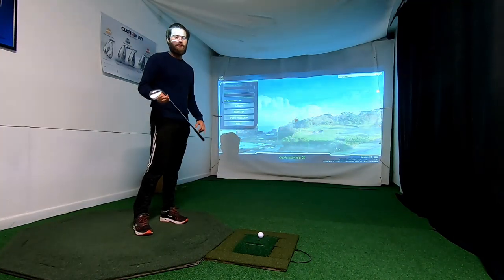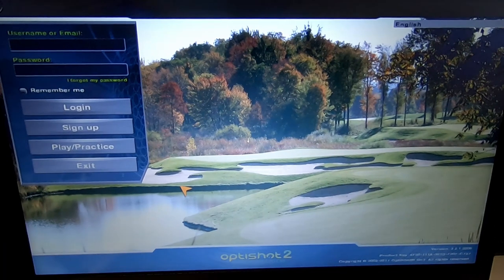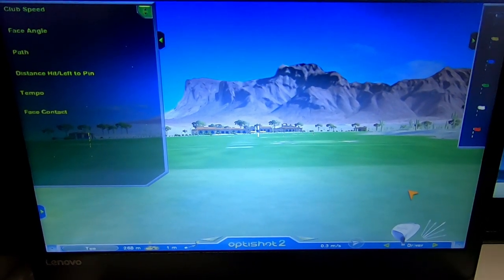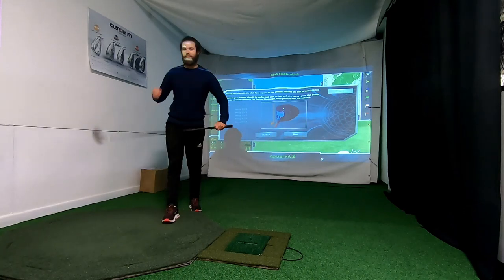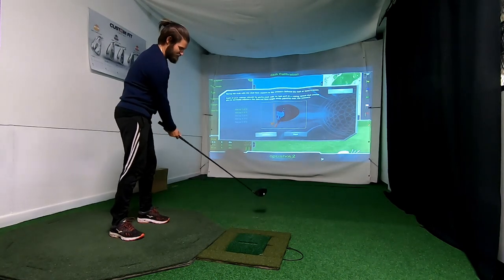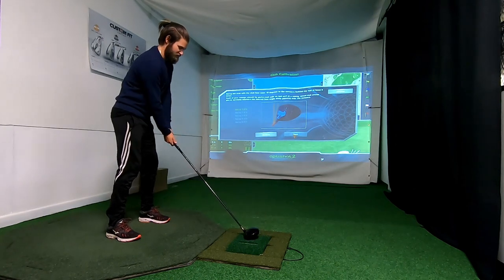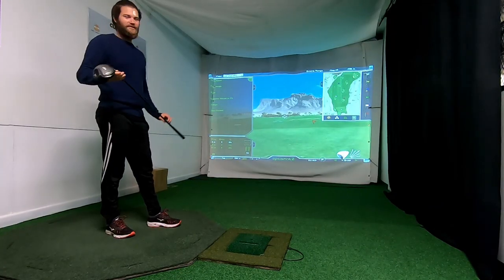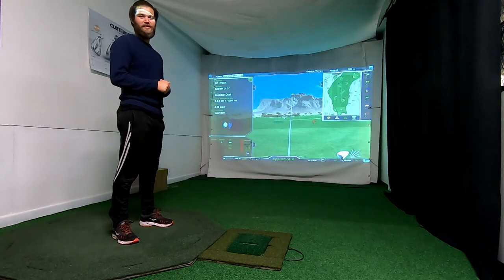How to CALIBRATE your Clubs on the OPTISHOT 2. IMPROVE the accuracy on the OPTISHOT 2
3&1 Golf

 In this video i show you guys how to improve the accuracy of the optishot2 system.

I hope it helps you guys to improve your optishot2 and by that help you improve your golf game :D

golf simulator optishot2   23  trugolf indoorgolf training golftraining golfsim golfsimulator traininggolf driving range back swing driving distance golf golf clubs golf coaching golf drills golf instruction golf lesson golf swing basics golf swing tips golf tips golf tips for beginners golf videos how to how to golf over the top pga tour rory mcilroy short game simple golf swing simple golf tips optishot accuracy   21  optishot 2 golf swing golf r

Do they give the same ball flights!? 3&amp;1 Golf "